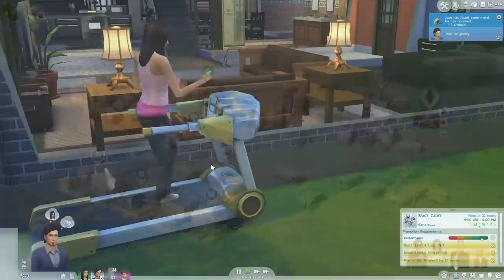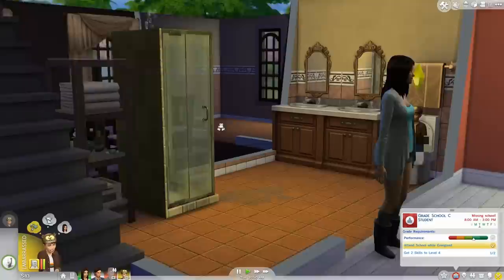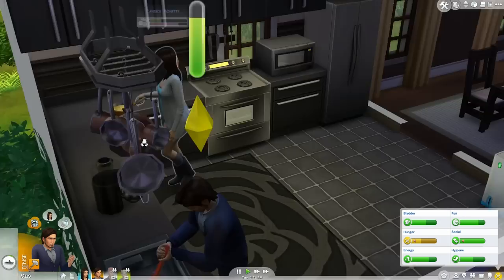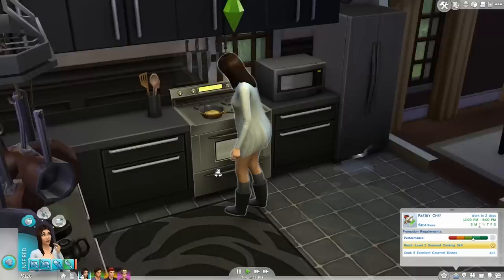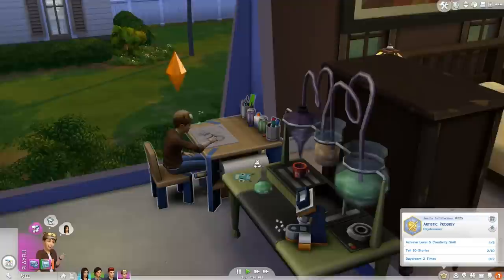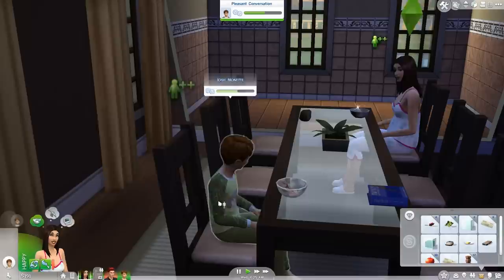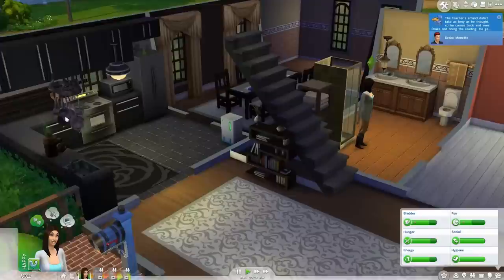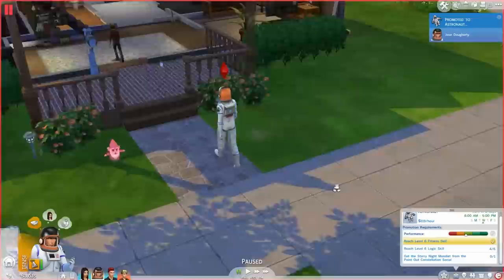Let's Play: The Sims 4 - (Part 28) - Astronaut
♦ What Happened In This Video : Jose becomes an astronaut and Candice masters her Gourment cooking skill.